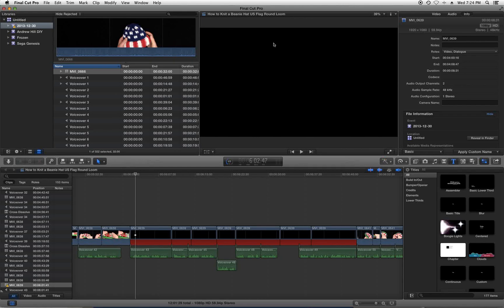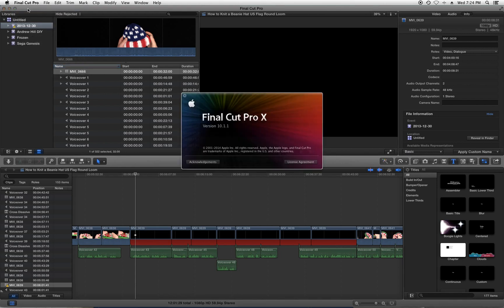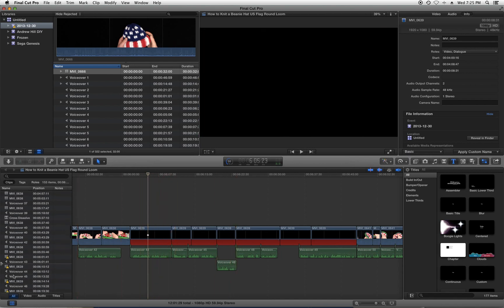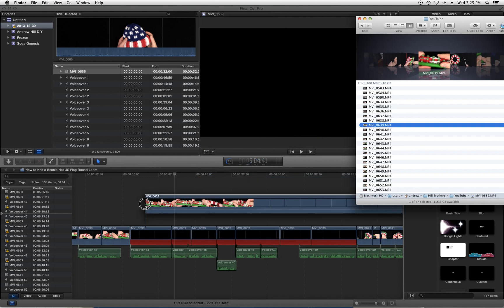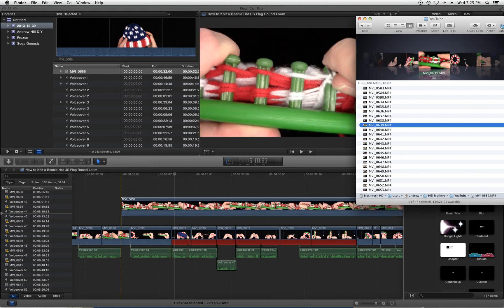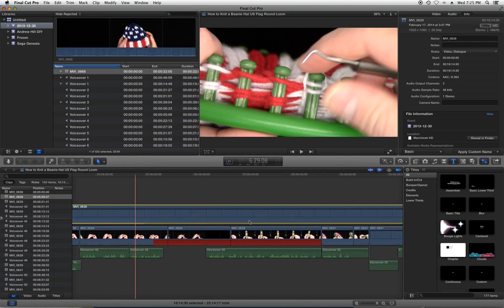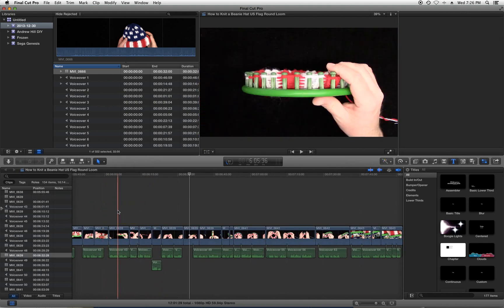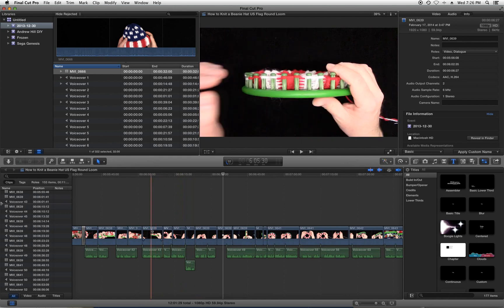How to fix Final Cut Pro X Red Bar & Missing Media In The Timeline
This is apparently a known bug in FCPX, and while this isn't a permanent fix it is a solution until the developers at Apple get around to it.  Which I'm sure they're just sitting around, throwing darts and drinking Apple juice. :)